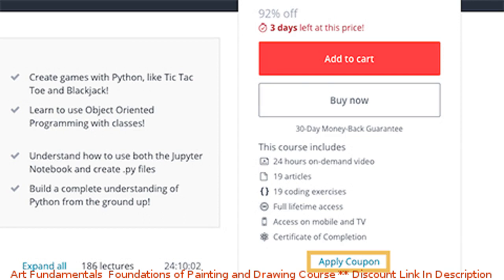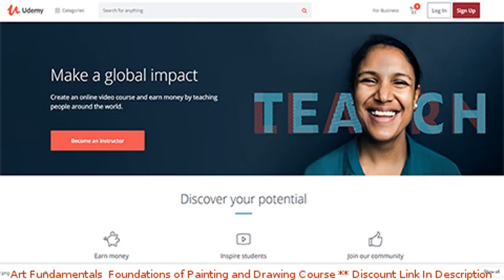Art Fundamentals: Foundations of Painting and Drawing Course coupon - udemy discount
Art Fundamentals: Foundations of Painting and Drawing Course discount

Price: $139.99

Learn the principles underlying how to draw, how to paint and how to communicate visually.